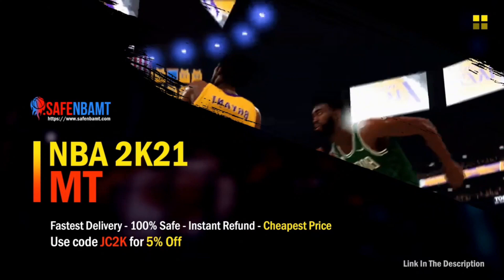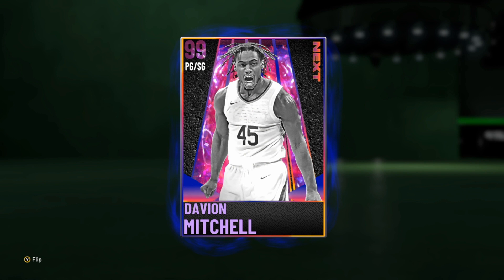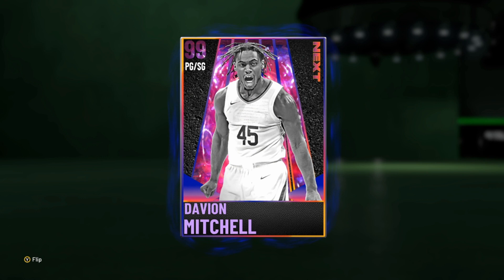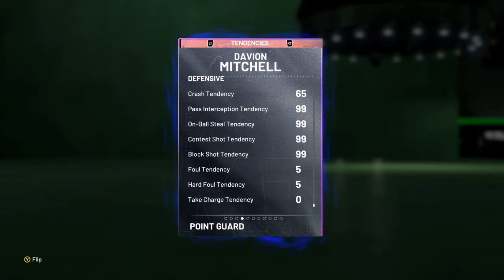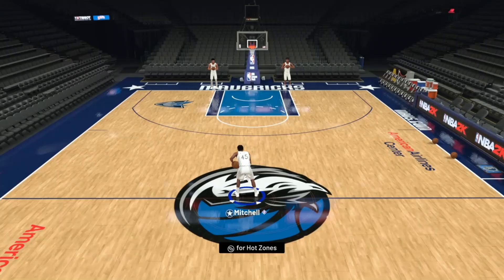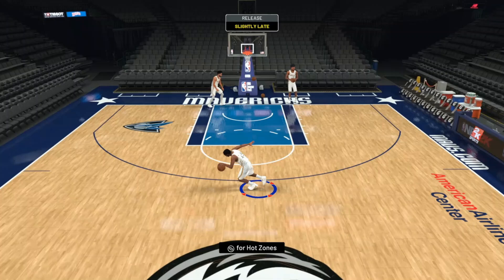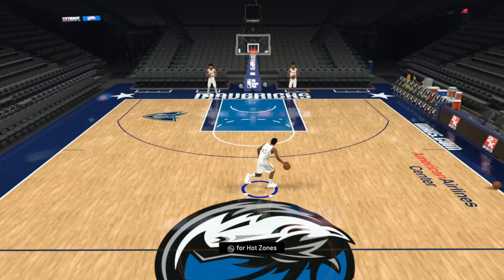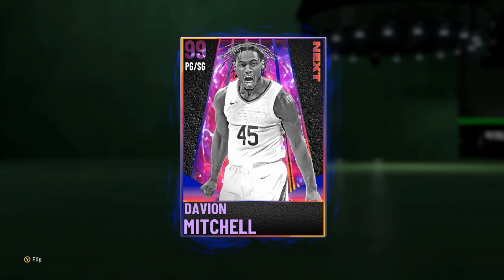*NEW* DARK MATTER DAVION MITCHELL GAMEPLAY!! "OFF NIGHT" IS TOUGH IN NBA 2K21 MyTEAM!!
In this video I used the new Dark Matter Davion Mitchell in Triple Threat Online! He came out today in the new NEXT packs alongside other studs such as Dark Matter Cade Cunningham, GOAT Kareem Abdul-Jabbar, and Invincible Lamelo Ball! He is a very fun PG to use in MyTeam and has great onball defensive animations, especially for a short player, making him one of the best short cards in MyTeam!